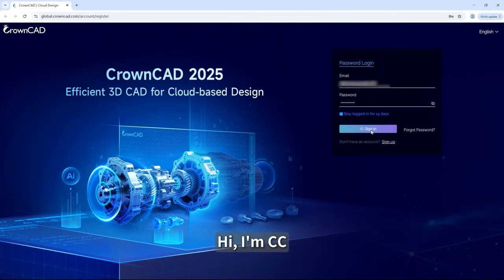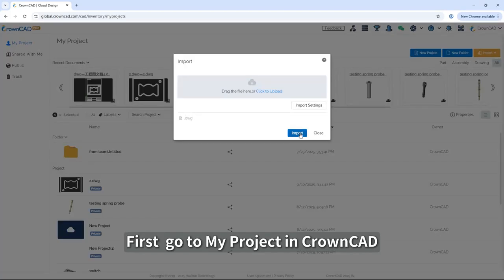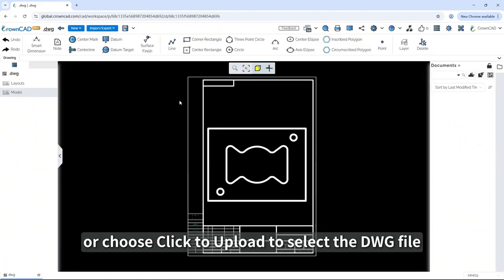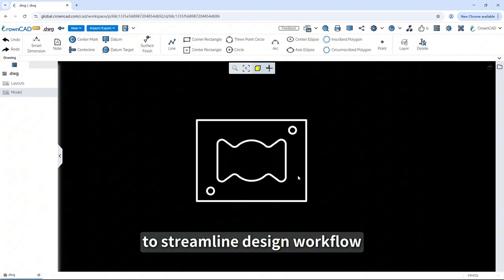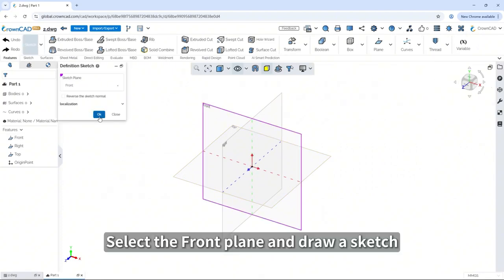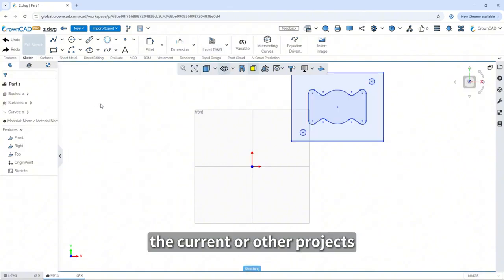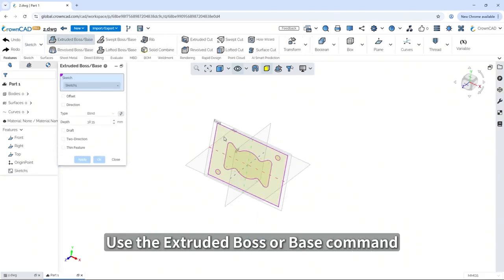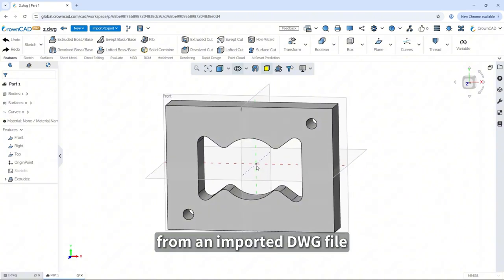How to Import DWG Files in CrownCAD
How to Import DWG Files in CrownCAD? Learn how to seamlessly import your DWG files into CrownCAD and convert them into editable sketches for your next project – in seconds!

Here's how easy it is:
1️⃣ Import your DWG file
2️⃣ Delete title blocks & borders
3️⃣ Click Sketch → Insert DWG
4️⃣ Turn sketches into 3D models

That's it! Simple, fast, and super efficient. Reuse your design history and speed up your workflow.

Ready to save time? Try it now